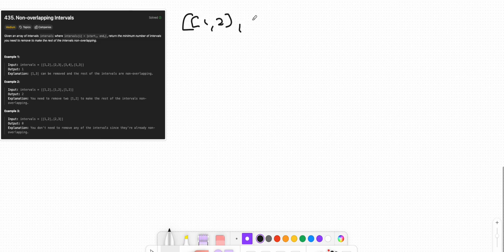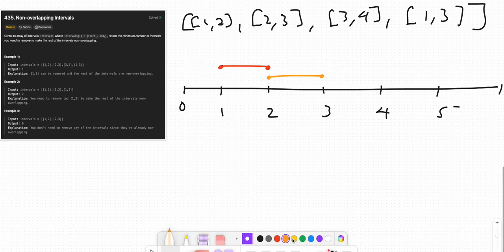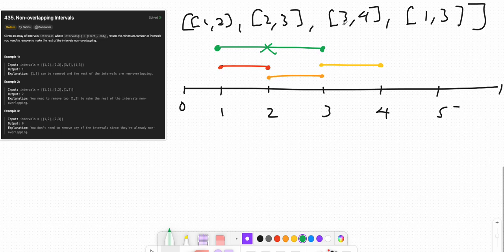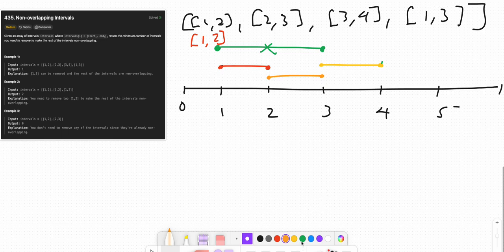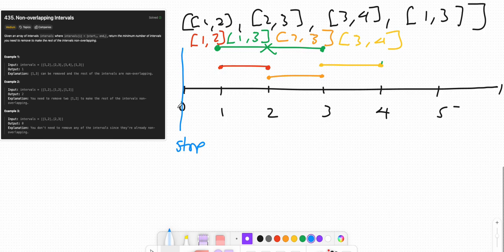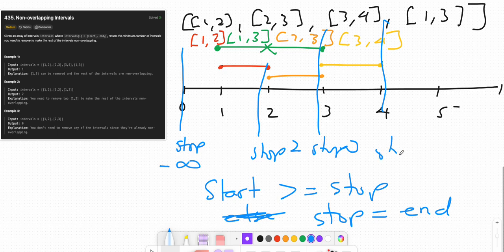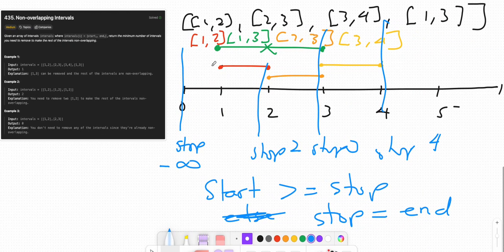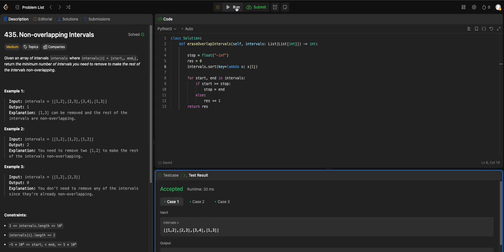Non overlapping Intervals Leetcode 435 Python